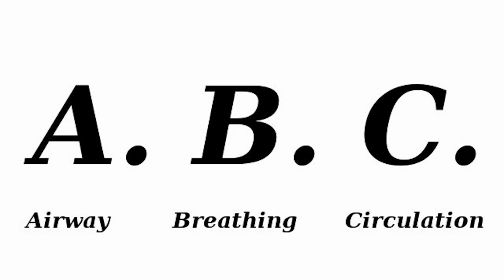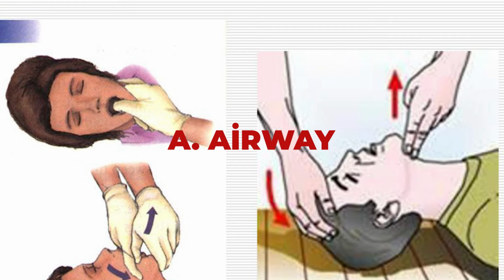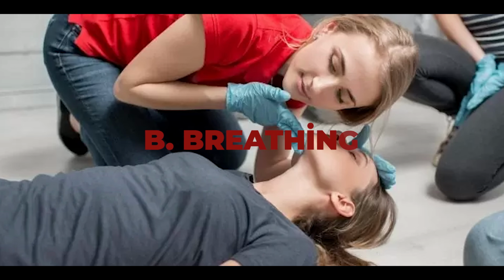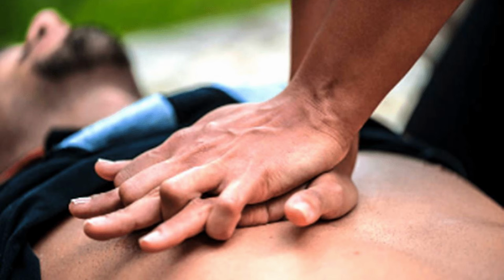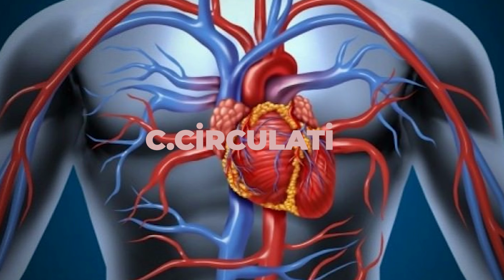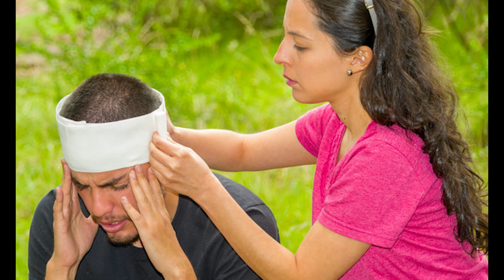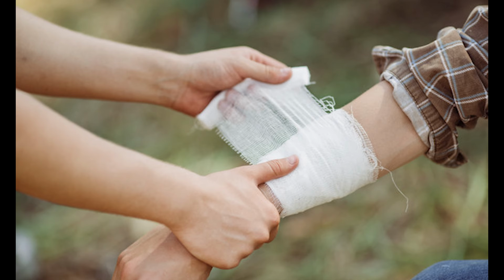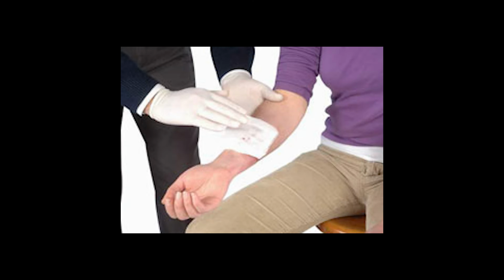LIFE-SAVING INTERVENTIONS/FIRST AID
In this video, I talked about the first aid interventions, the Heimlich maneuver, injury and fracture intervention, and the coma position. I also talked about the A,B,C of first aid.
I hope you liked it and it was useful. Additionally, a baby first aid video will be coming soon. enjoy watching.